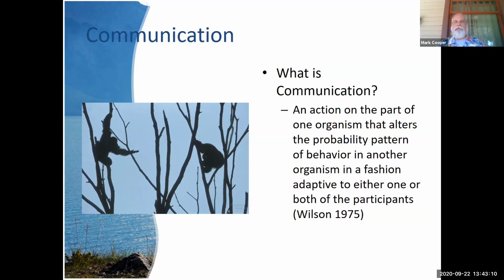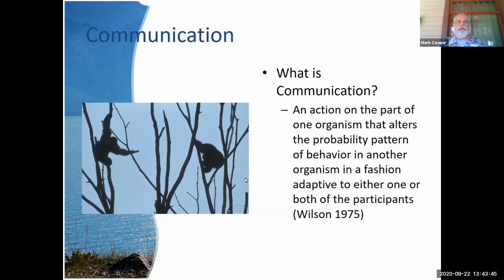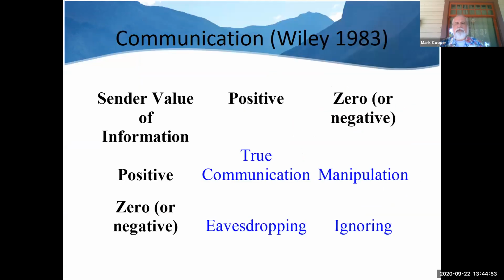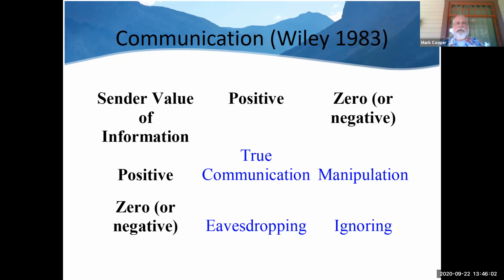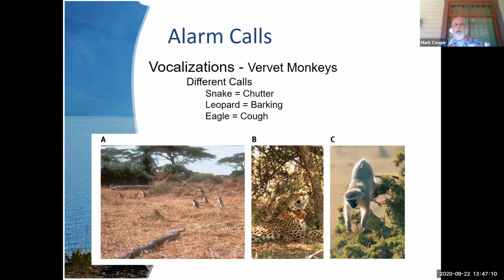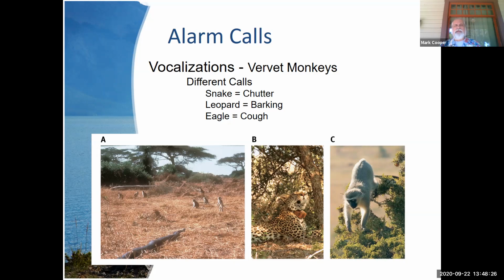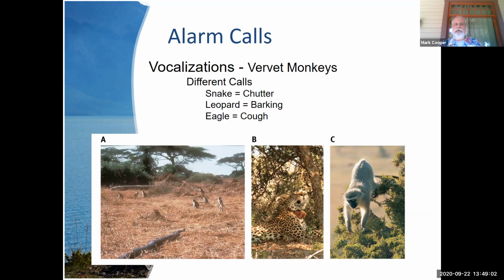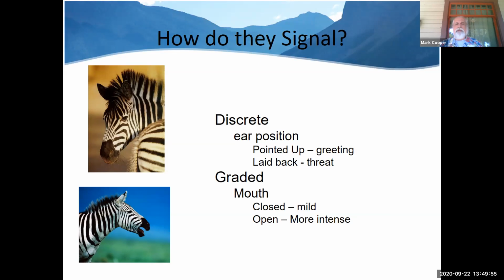GMT20200922 204246 Mark Coope 1920x1080 3